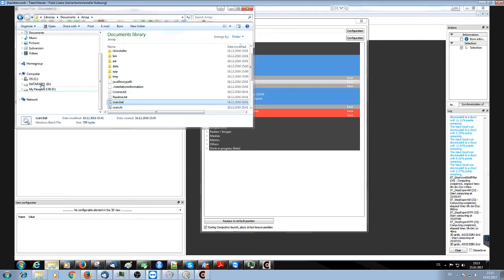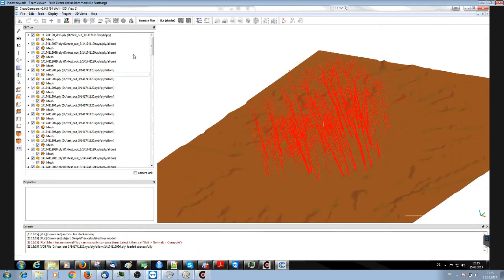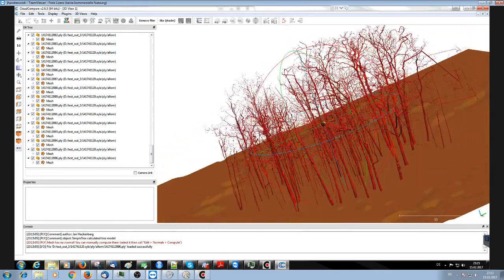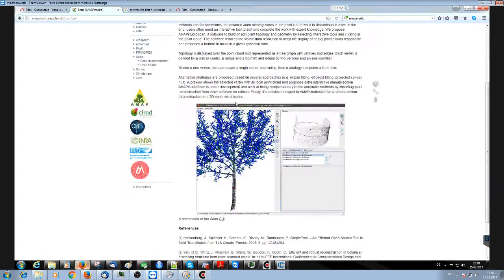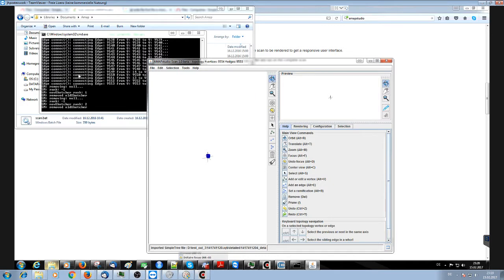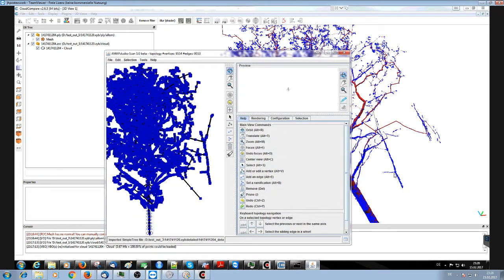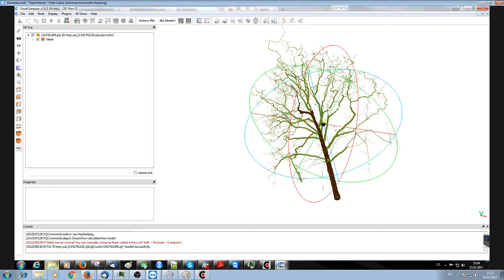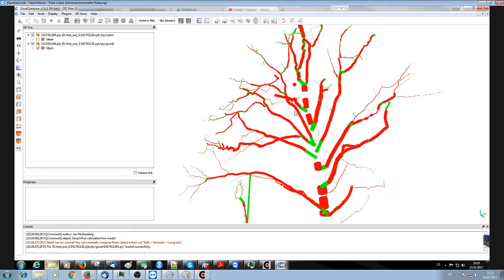Interact with other software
What to do with the detailed SimpleTree export - visual proof of quality in CloudCompare and interact with AMAP Studio Scan.

About SimpleTree:

SimpleTree is a free open source plugin made for forestry purposes lisenced under GPLv(3). It was written and developed by myself during the German Sino Phd project Lin2Value:

The plugin runs under the open source forestry related platform Computree developed by Alexandre Piboule and Michael Krebs. Other free plugins developed by other scientists exists as well. Computree is designed to serve as a dedicated platform spezialized for forest inventory as well as forest management purposes.

You can get access to source code by requesting a computree user account via the same platform and follow further instructions and forum posts:

I hope you like my tool, I am trying to produce a version named SimpleForest following clean code standards and better design prinicples with updated algorithms, but this is without warranty.

You still need access to Computre source code via the earlier named platform link to be able to compile and execute as is.

SimpleTree models also can be exported in ply polygon format and can be enriched with aritificial leaves and rendered in other free tools like blender surving as visual models for computer games and film industry.

Best

Dr. Jan Hackenberg